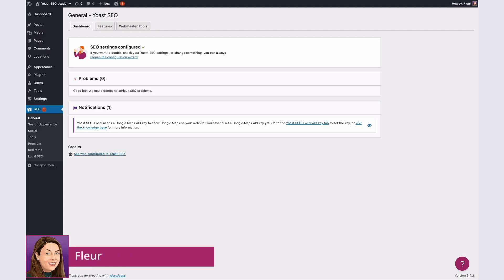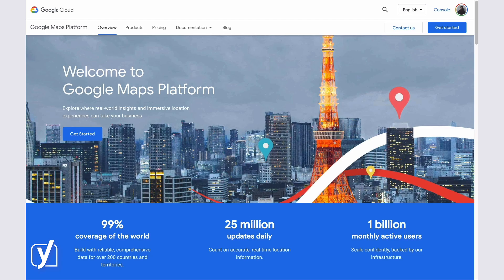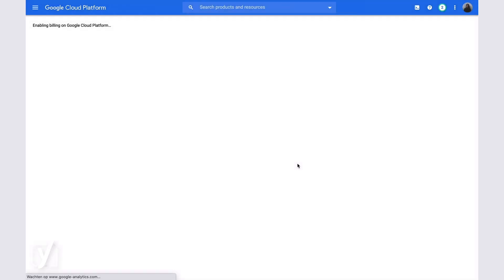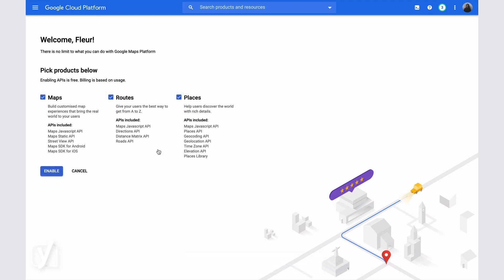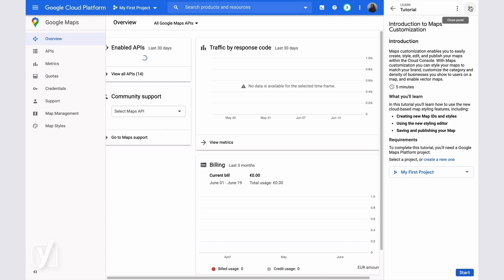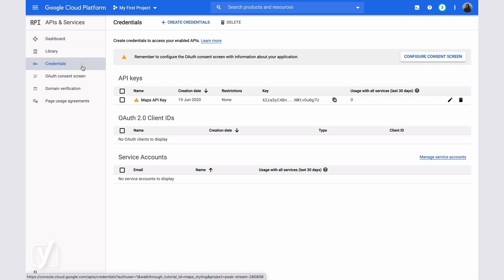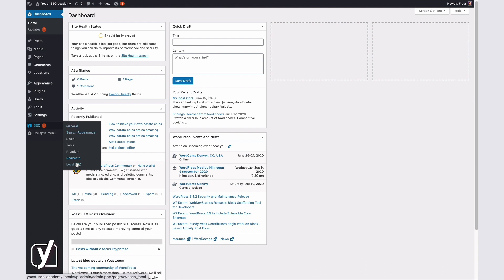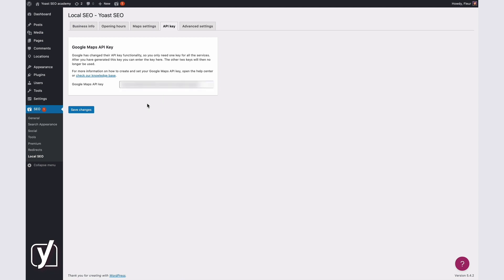How to generate and set a Google Maps API key | Yoast Local SEO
This video explains how to generate and set a Google Maps API key in the Yoast Local SEO plugin. Find out more about Yoast Local SEO

Our Local SEO plugin helps you rank in local search results, Google Maps, and the Knowledge Panel. To use all of the features the Local SEO has to offer, you need to set a Google Maps API key. This video explains how to generate a Google Maps API key, where to find your existing API keys, and how to set the API key in the Yoast Local SEO plugin.